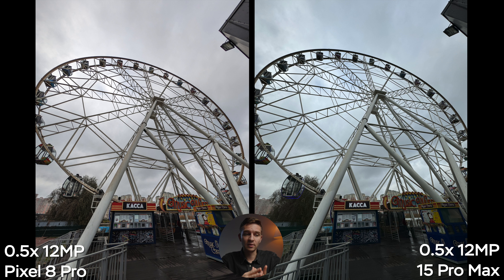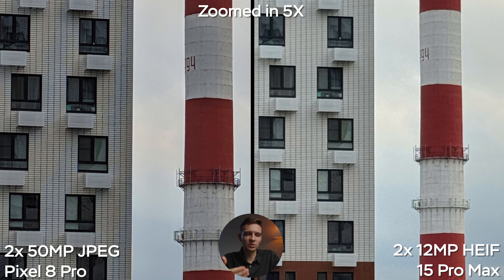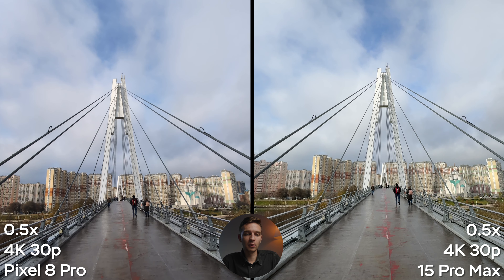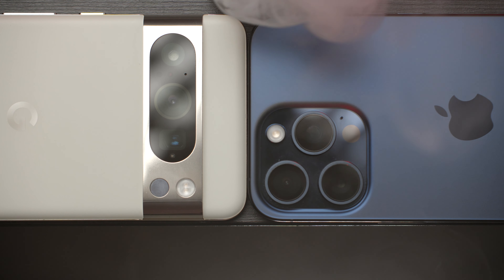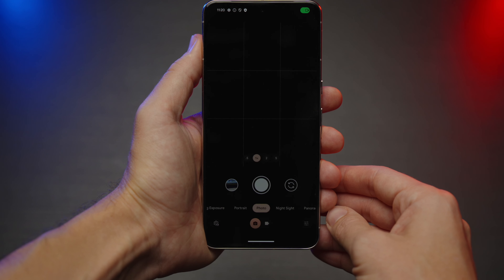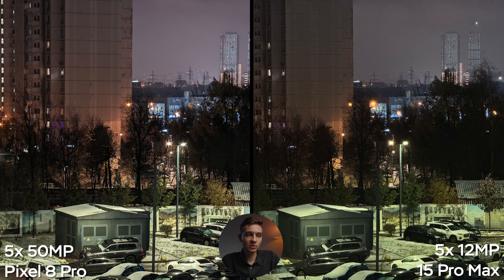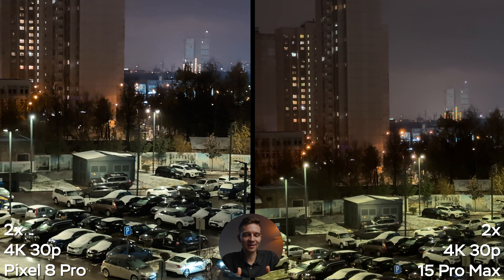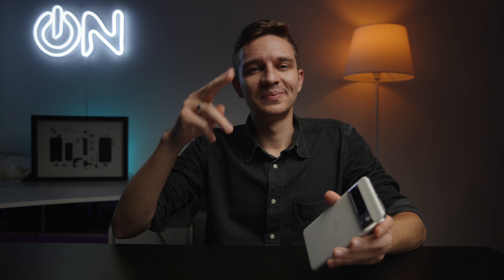Pixel 8 Pro CRASHES iPhone's Camera! Or...?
Google Pixel 8 Pro vs iPhone 15 Pro Max photo and video camera comparison.

Google Pixel 8 Pro is one of the best cameraphones on the market, but how does it stack up against the iPhone 15 Pro Max camera? Google Pixel 8 Pro vs iPhone 15 Pro Max camera comparison in photo mode in good lighting conditions on 0,5x, 1x, 2x, 5x and selfie cameras both in 12MP, 50M and portrait mode, Google Pixel 8 Pro vs iPhone 15 Pro Max video comparison in good lighting conditions on 0,5x, 1x, 2x, 5x and selfie cameras (including microphones and audio enhance mode on the Pixel) in 4K 30p and 60p, time-lapses, slow-motion, HDR and Apple LOG video comparison, Google Pixel 8 Pro vs iPhone 15 Pro Max photo comparison in low-light with all cameras and resolutions including night mode and night sight, Google Pixel 8 Pro vs iPhone 15 Pro Max video comparison in low-light with all cameras in 4K 30p and 60p and much more! Enjoy watching - Google Pixel 8 Pro vs iPhone 15 Pro Max in-depth camera comparison!

00:00 - Google Pixel 8 Pro vs iPhone 15 Pro Max camera comparison
00:14 - Camera specs on iPhone 15 Pro Max & Pixel 8 Pro
00:27 - 0.5x camera photos in daylight in 12MP comparison
01:28 - 0.5x camera 48MP on Pixel 8 Pro vs 12MP iPhone
02:29 - 1x camera in daylight 12MP vs 24MP on the iPhone
04:10 - 1x camera 50MP vs 48MP
04:53 - 2x camera in daylight
05:42 - 5x camera photos in daylight
07:04 - Selfie cameras photo comparison
07:38 - Macro with 0,5x & 1x cameras
08:12 - Portrait photos on Pixel 8 Pro vs iPhone 15 Pro Max
10:04 - Video in good lighting in 4K 30p all cameras
11:12 - Video in 4K 60p all cameras
12:29 - Active stabilization and Action Mode
13:21 - Selfie video and mic comparison
14:13 - Time-lapses and Slow-Motion
15:13 - Cinematic mode (video blur mode)
16:11 - Apple LOG vs HDR on the Pixel
17:56 - Pixel 8 Pro awesome APP and features
19:18 - 0,5x cameras at night (tripod, 12MP, 48MP, night mode)
20:31 - 1x cameras at night (tripod, 12MP, 50MP, night mode)
21:40 - 2x cameras at night (tripod, 12MP, 48MP, night mode)
22:42 - 5x cameras at night (tripod, 12MP, 48MP, night mode)
23:37 - Night portraits
24:14 - Night selfies
24:37 - Night video 0,5x cameras
25:14 - Night video 1x cameras
26:13 - Night video 2x cameras
26:37 - Night video 5x cameras
27:15 - Night video with all cameras in motion (light leaks, stabilization)
30:00 - Night cinematic mode & selfie video
30:54 - Video comparison in studio lighting (normal and LOG/HDR)
31:38 - Conclusion. Which cameraphone is better?